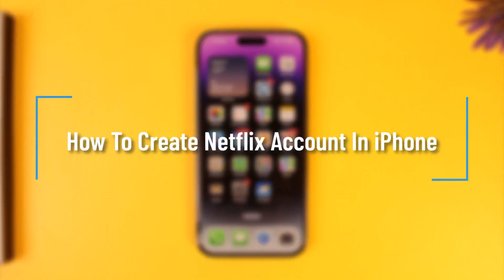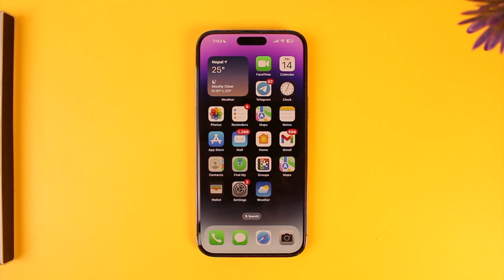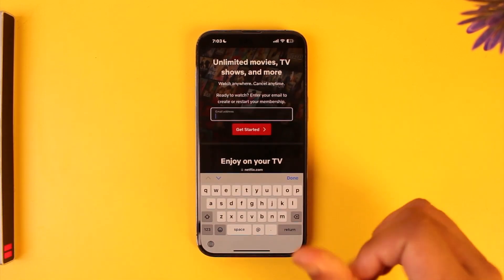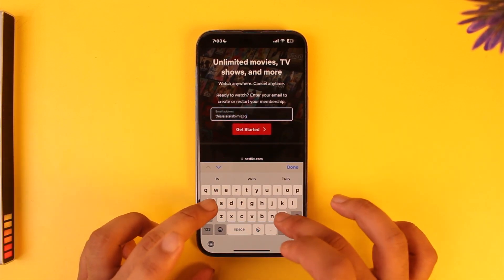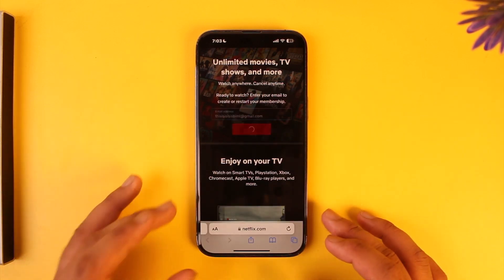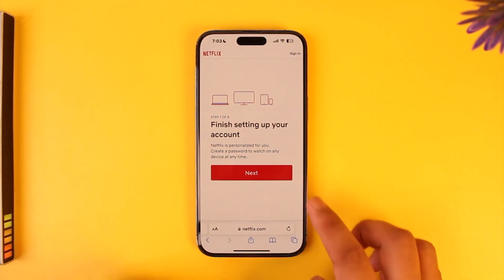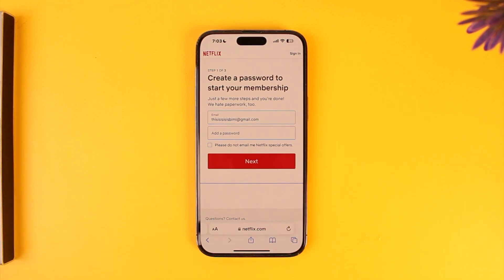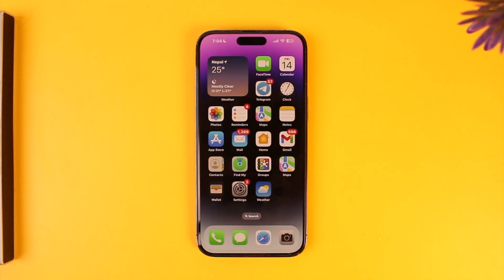How To Create Netflix Account In iPhone !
In this tutorial video, I will quickly guide you on how you can create Netflix account in iPhone. So, make sure to watch this video till the end. We try to be responsive to as many questions as possible.

► Chapters:
0:00 Introduction
0:10 Create Netflix Account
0:55 Conclusion